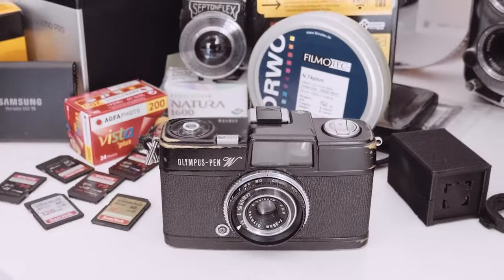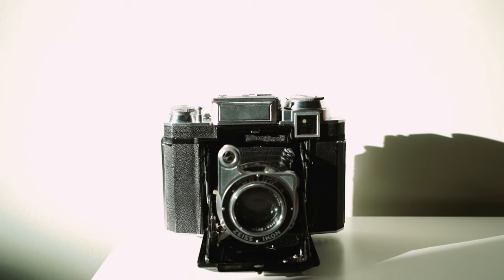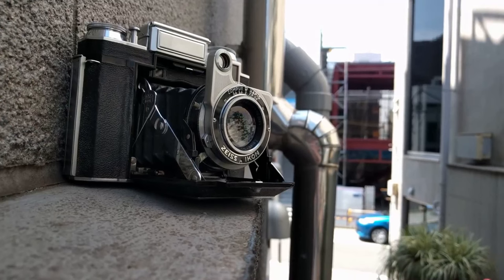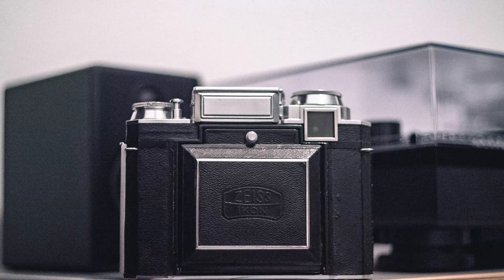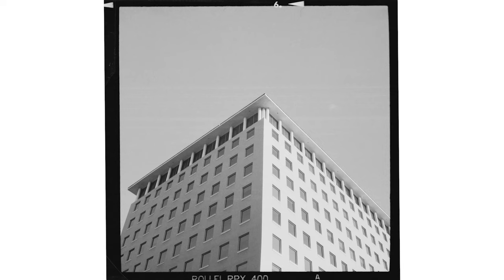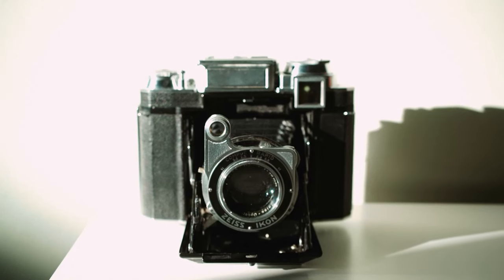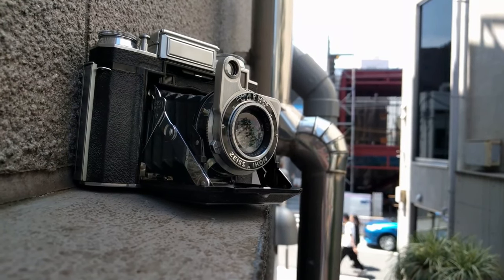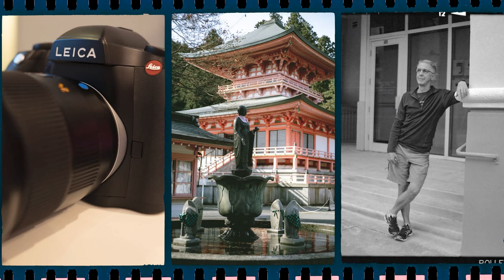A fast medium format compact film camera | Zeiss Ikon Super Ikonta 80mm f/2.8 folder | snap shorts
In this snap shorts episode I talk casually about the incredible Zeiss Ikon Super Ikonta medium format folding camera. Don't let it's film size and specs fool you, this camera isn't much larger than some compact 35mm cameras but with some pretty impressive image quality!

There are several Zeiss ikon super ikontas with 80mm f/2.8 lenses out there. I even saw one recently with an orange/red T on it meaning it was probably coated with zeiss special T* coating and would presumable perform better when it comes to color film stocks!

Film used in video
cinestill
Rollei RPX 400
Kodak Tri--X
Fuji Pro 160

00:00 intro
00:22 compact medium format film cameras
01:06 Zeiss Ikon Super Ikonta
01:43 a small medium format camera
02:02 compared to other folding cameras
02:56 80mm f/2.8 lens
03:53 rangefinder and street photography
05:00 conclusion